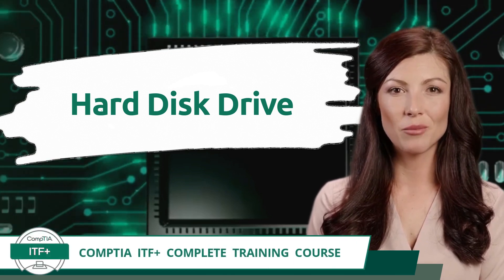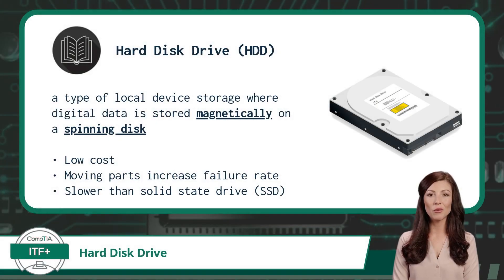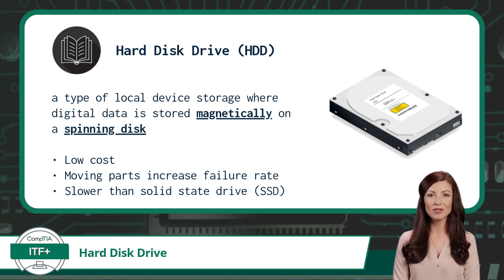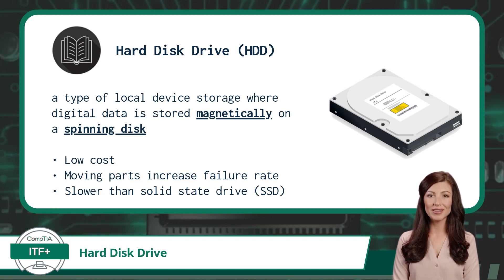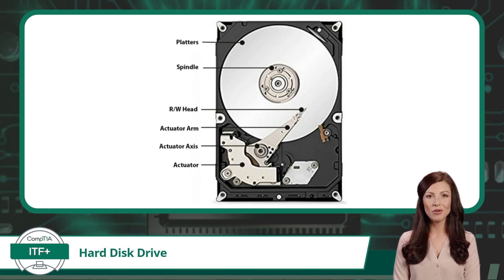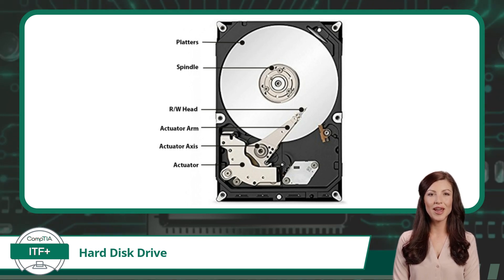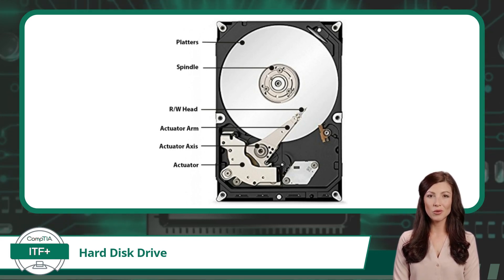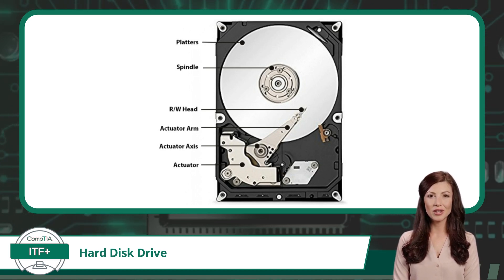CompTIA ITF+ (FC0-U61) | Hard Disk Drive | Exam Objective 2.5 | Course Training Video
CompTIA ITF+ (FC0-U61) | Exam Objective 2.5 | Compare and contrast storage types - Hard Disk Drive